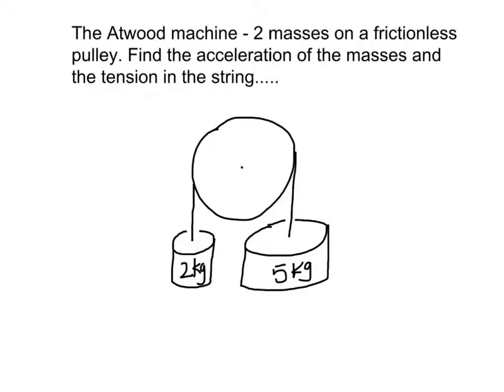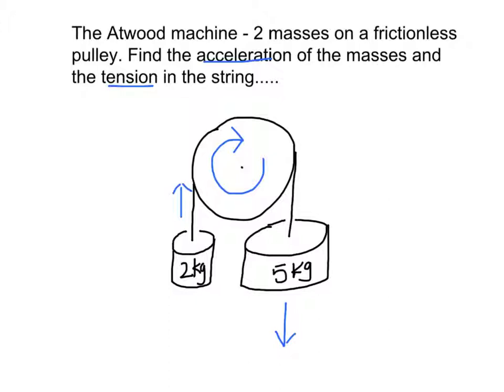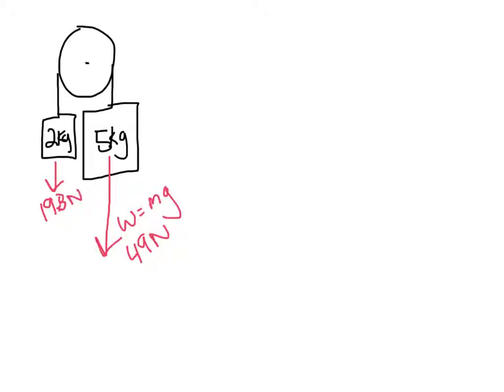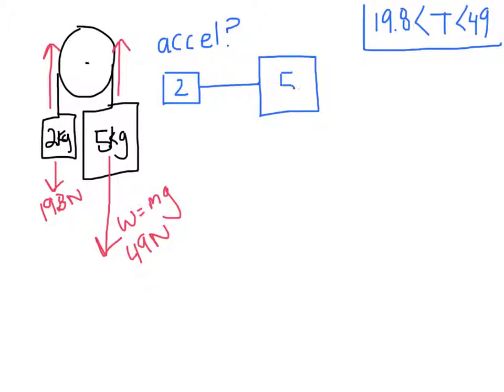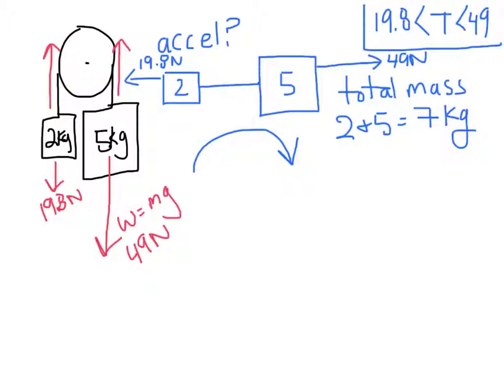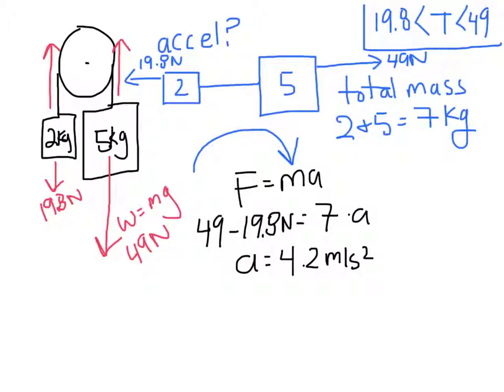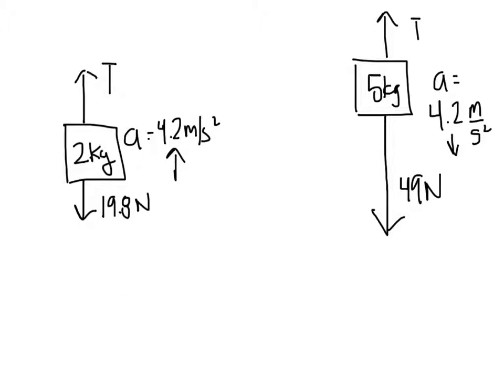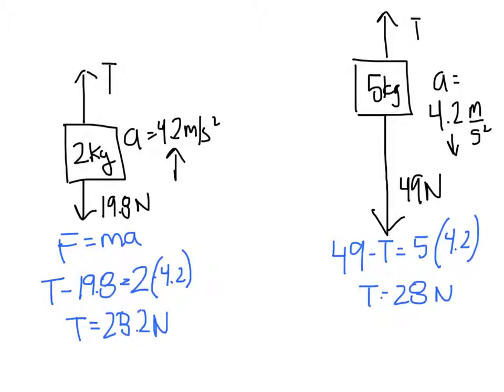AP physics Atwood machine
Solving for acceleration and tension in the string of an Atwood machine